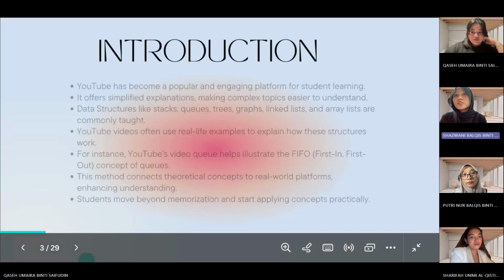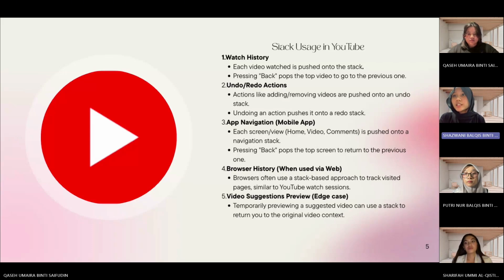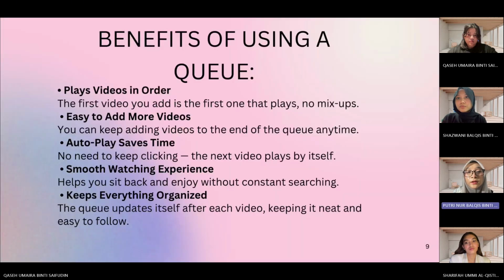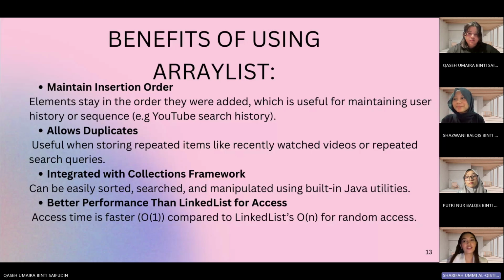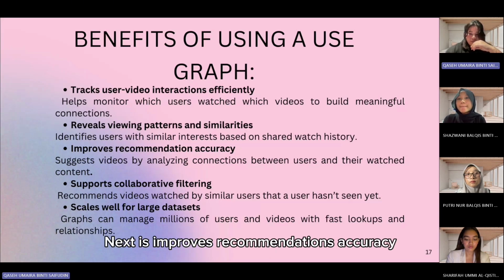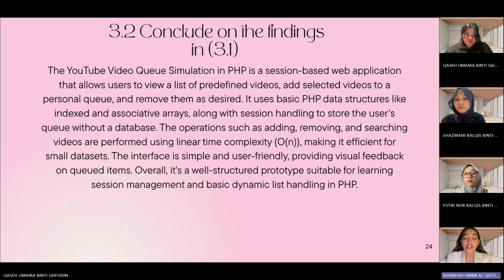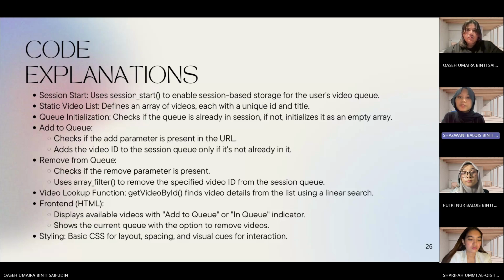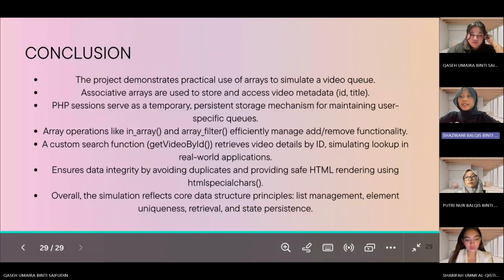Project Data Structure - Youtube